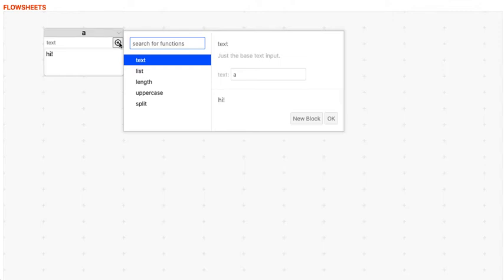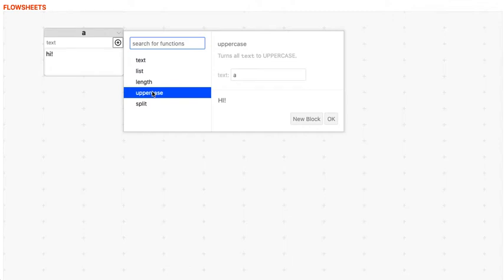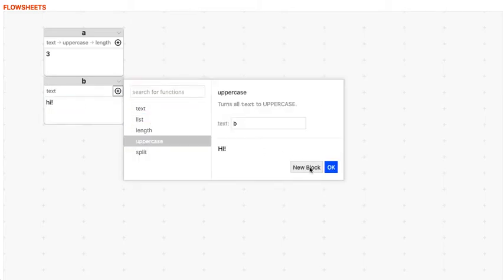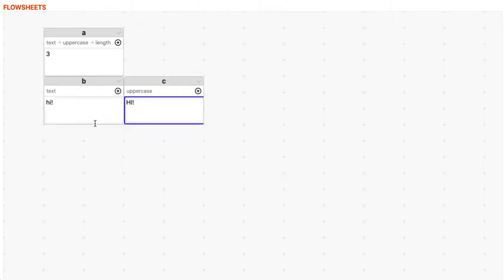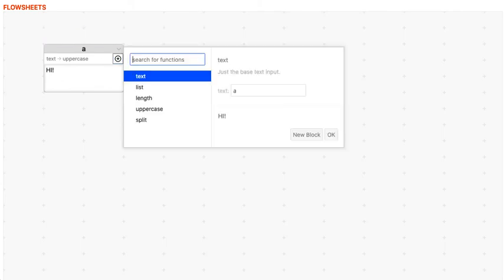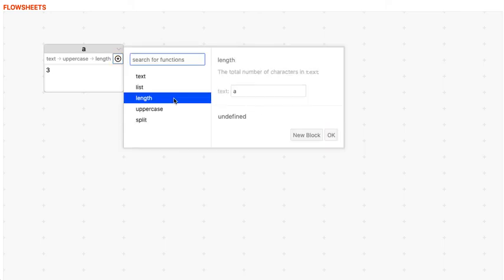Flowsheets v4 demo